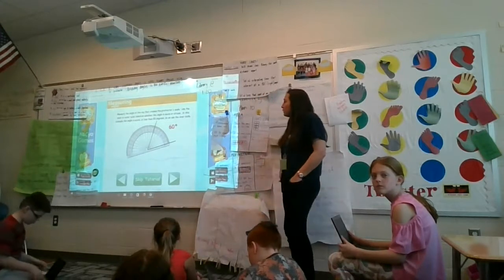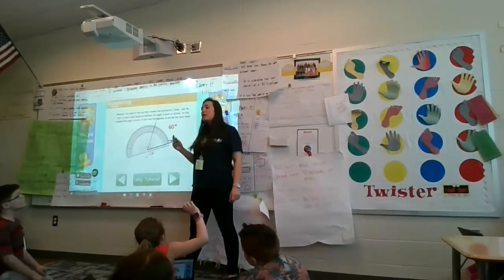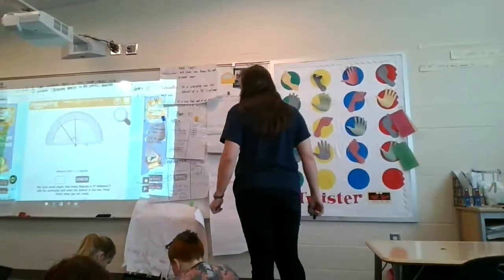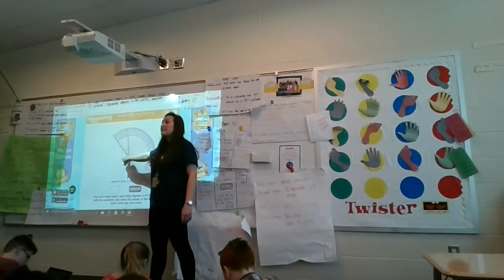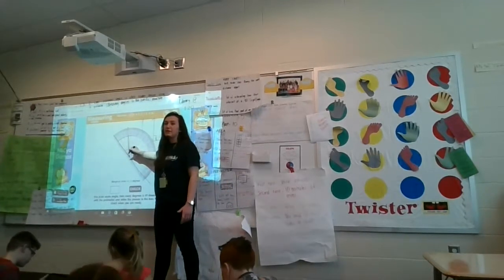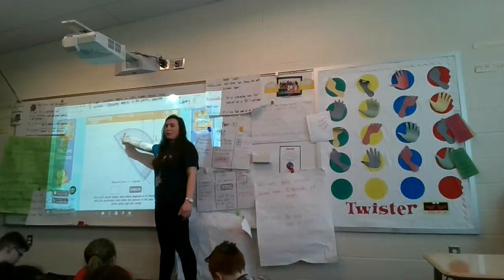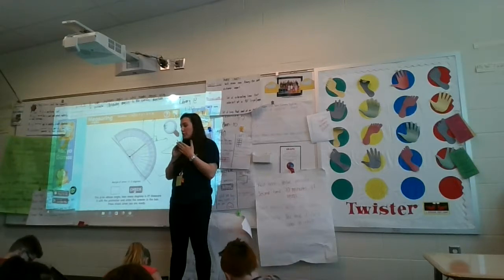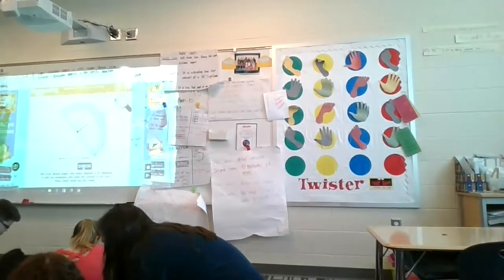RESA Video Madeline Knauer 4/13/18